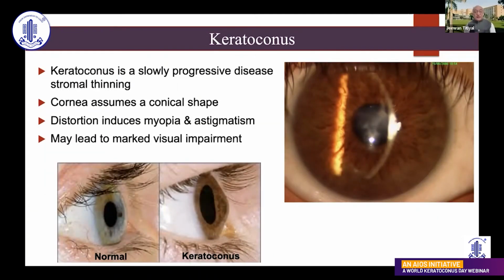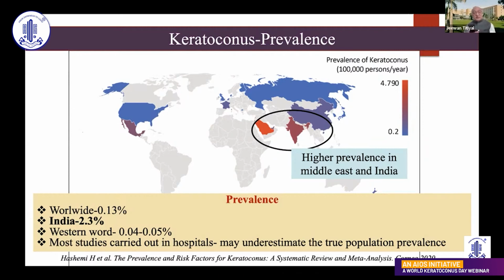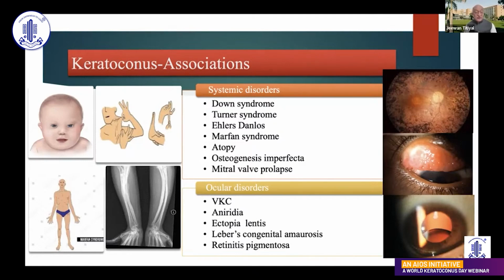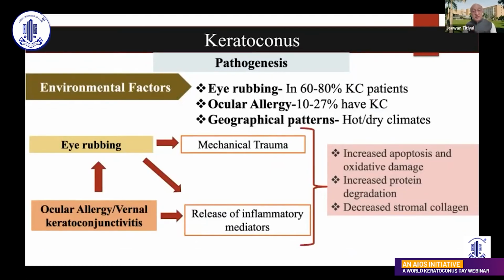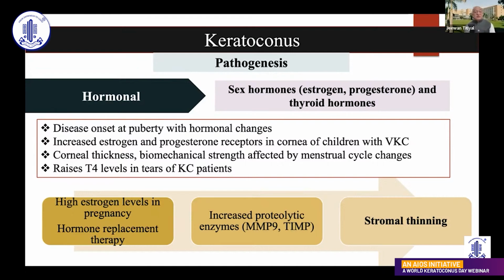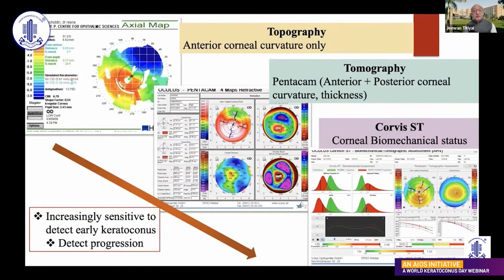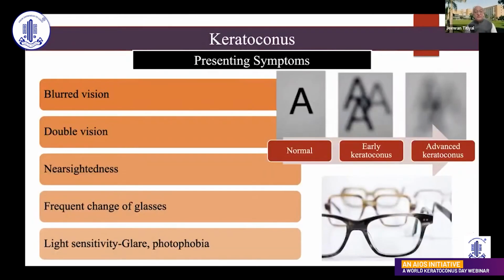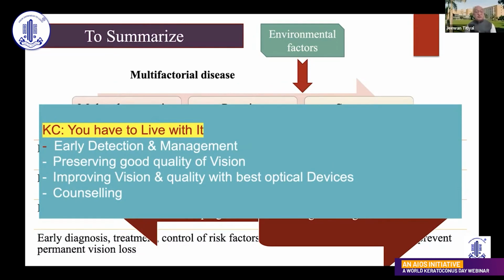Epidemiology and Diagnosis of Keratoconus - Dr. J. S. Titiyal